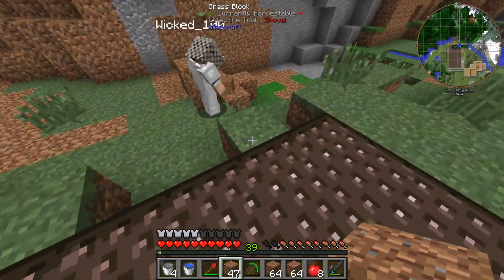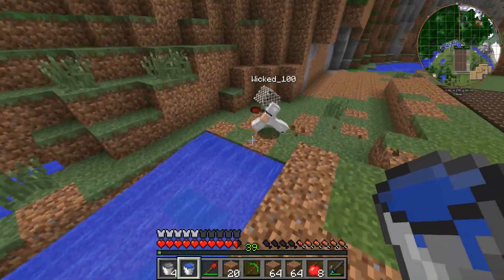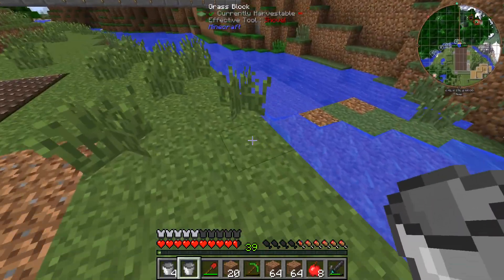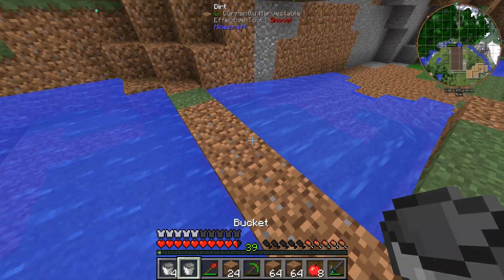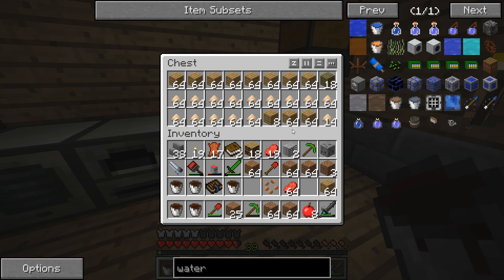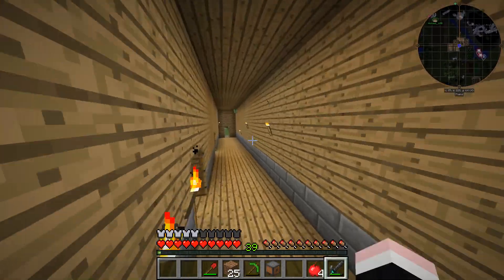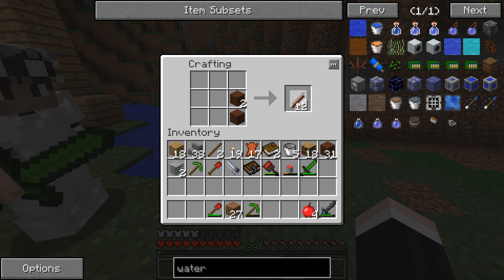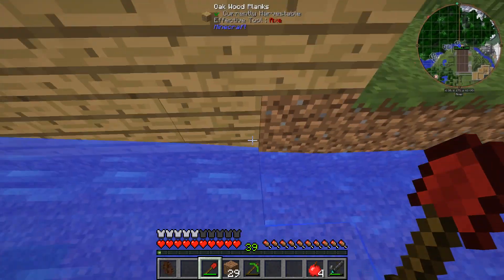Water Wheel - Minecraft FTB Inventions Multiplayer - Part 39 [Let's Play FTB Inventions]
Welcome to FTB Inventions! FTB Inventions is the newest official FTB modpack that focuses mostly on factories and technology based mods. Let's Play FTB Inventions!

About FTB Inventions

With most of our other 1.7.10 content, balance and extended progression are focus points when designing unique packs however, these core concepts have been thrown out the window with FTB Inventions. This modpack is designed for the creative styled builder, designer and ultimate factory builder. For the first time ever resource gathering is eased by equivalent exchange and the main focal point is building and large technology based mods. Want to make a spawn city come to life with friends or an over complicated factory mass producing most items in the pack? If so then FTB Inventions is for you! --Inventors, dust off your wrenchs and prepare to dive into a world where the sky is the limit!